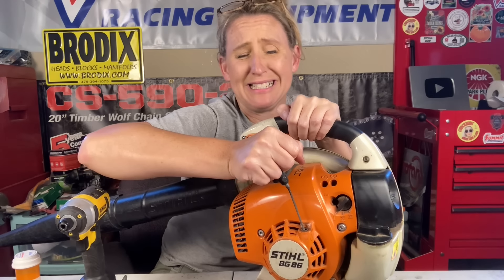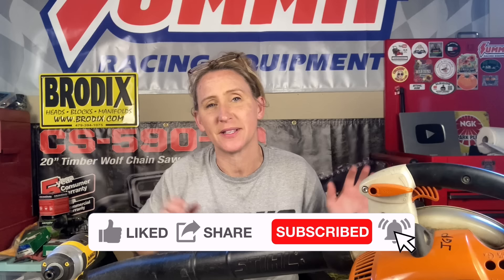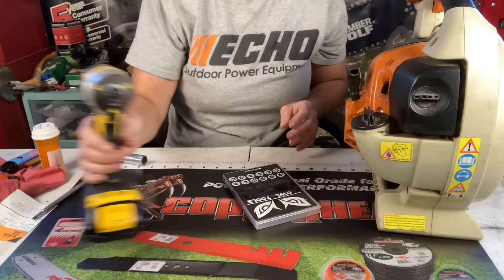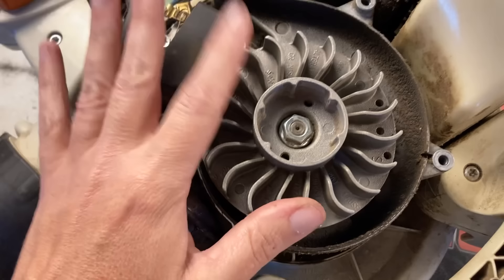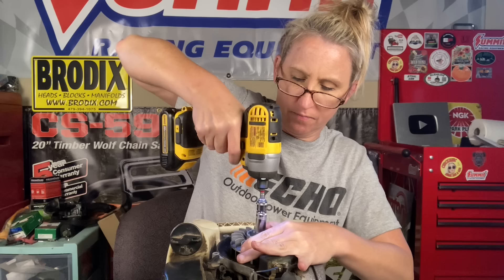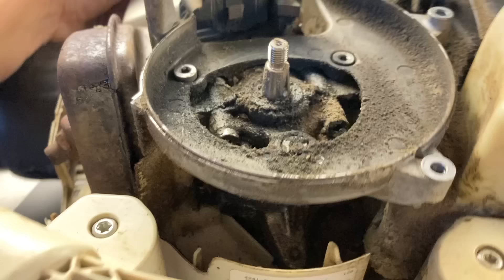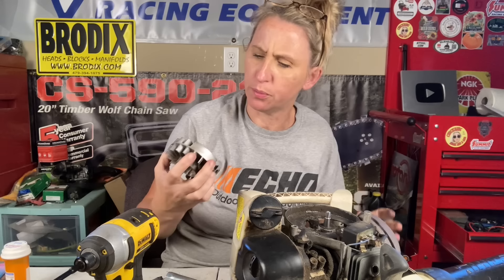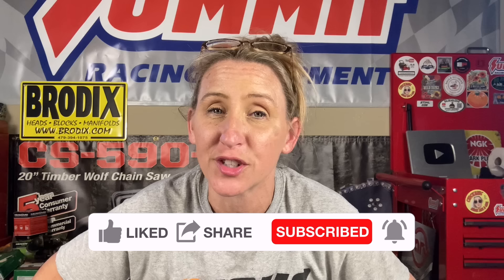Stihl Blowers SECRET FLAW!! Save your Blower with this EASY FIX!!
Get your WERA 8mm nut driver HERE!